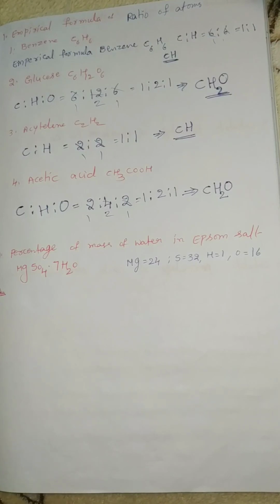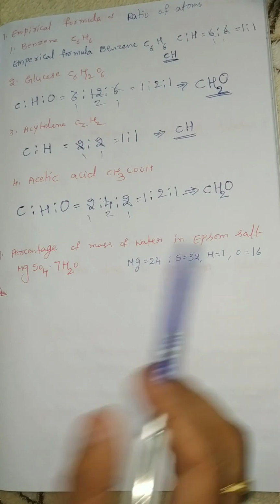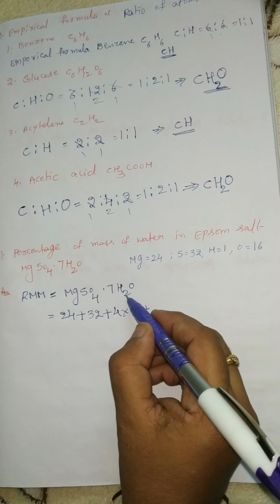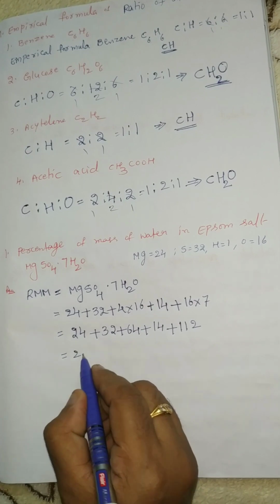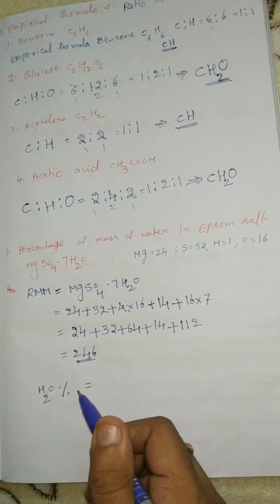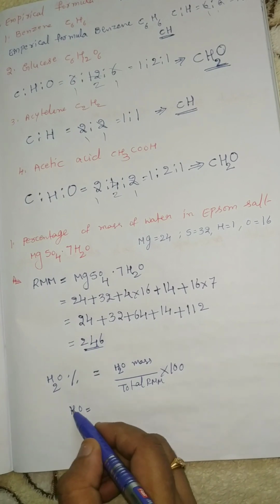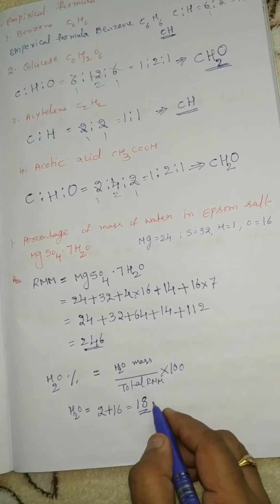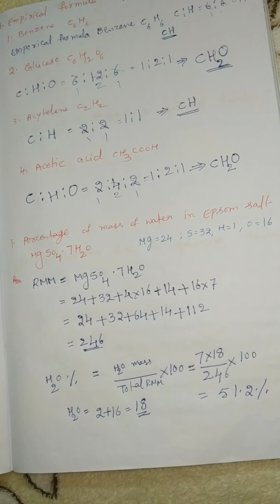percentage of mass of water in epsom salt_ 9 th class chemistry